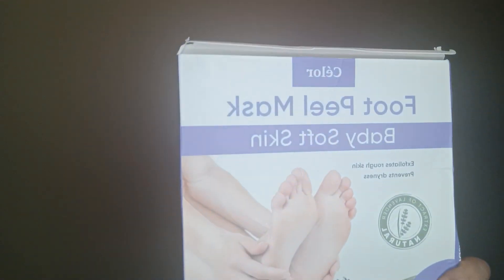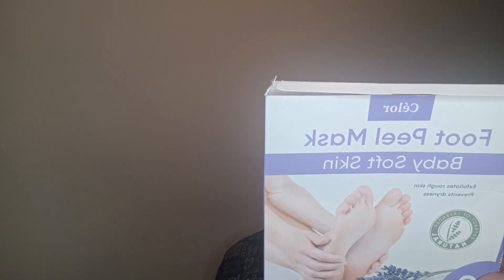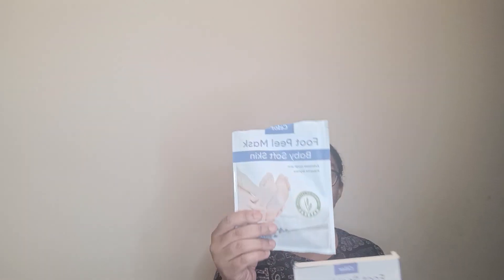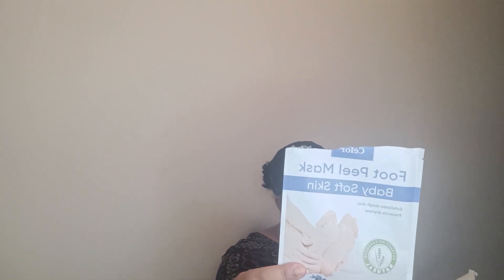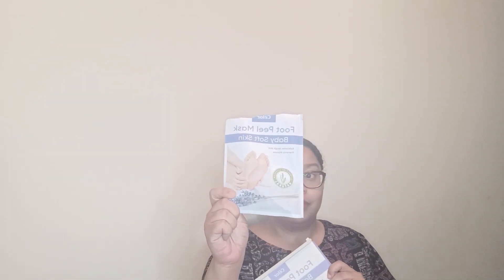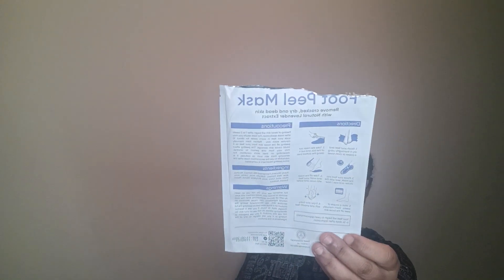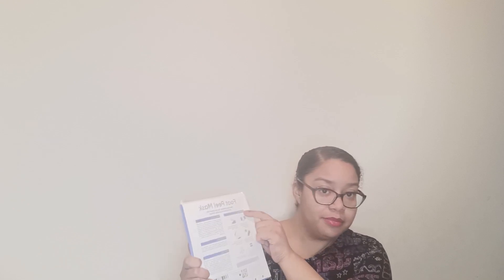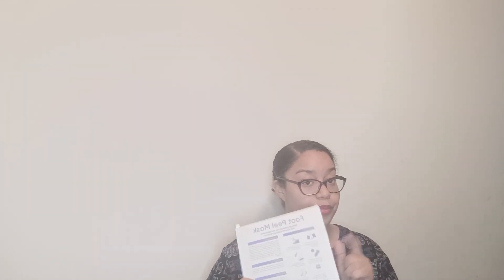COLER FOOT MASK RESULTS AND REVIEW!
I tried the Coler Foot Mask... here's what happened.